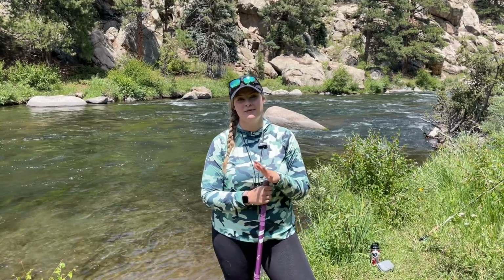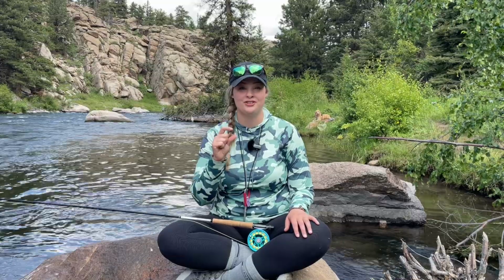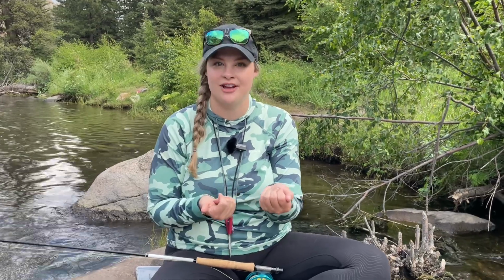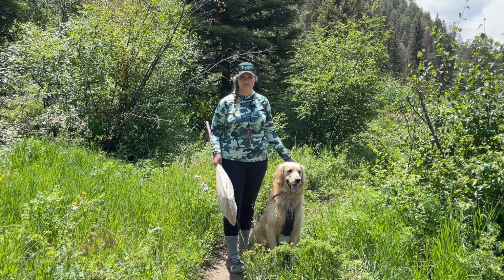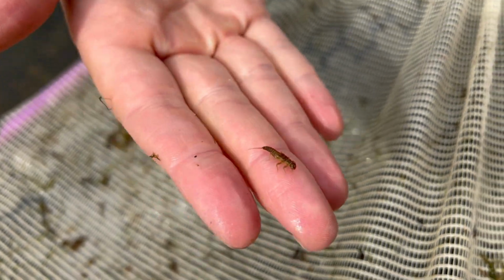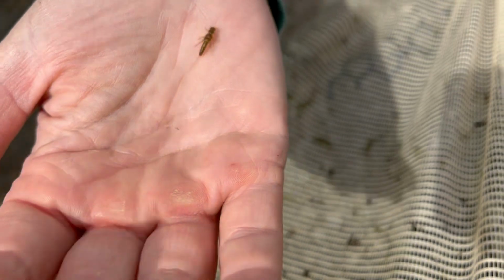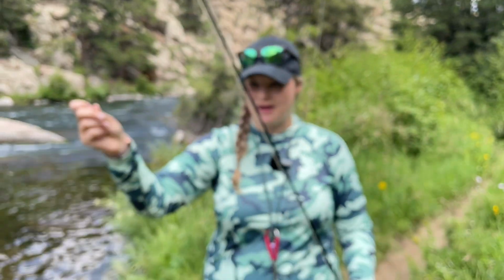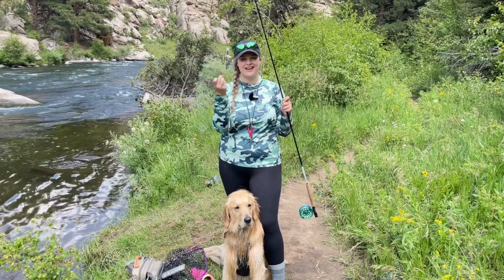Bug of the Month - Yellow Sally with Rachel Leinweber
00:00 - 00:25 Intro
00:26 - 04:50 What is a Yellow Sally
04:51 - 06:00 Identifying a Yellow Sally
06:01 - 7:35 Rigging for a Yellow Sally
07:36 - 9:04 Fishing with Yellow Sally

In this month's episode, Angler's Covey GM Rachel Leinweber hits the river in search of the mysterious Yellow Sally! She guides us through the stages of this bug from adolescent to adult, and even shows us what the natural insect looks like. After we learn how a Yellow Sally behaves, Rachel shows us her rigging and tactics for these bugs.

We hope you love this edition of Bug of the Month just as much as we loved filming it!